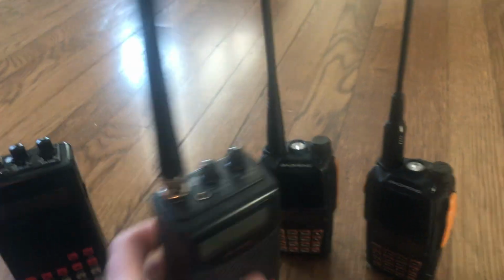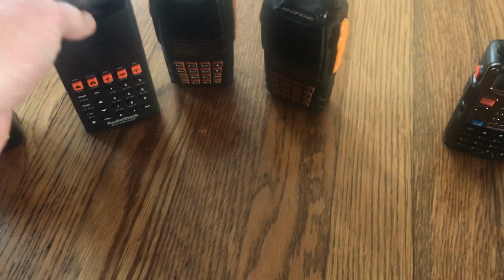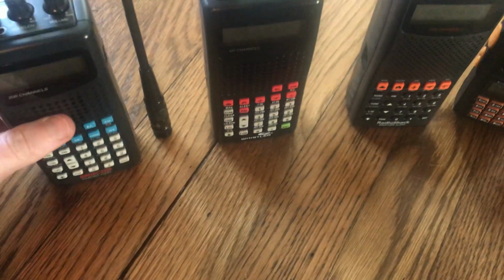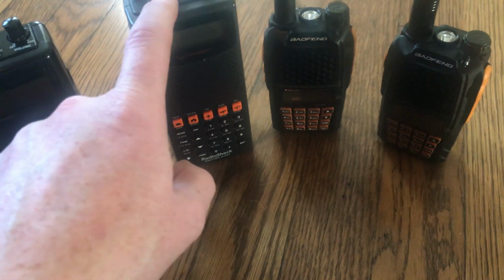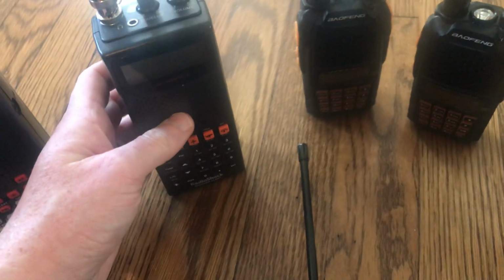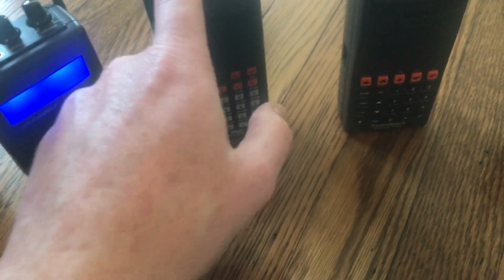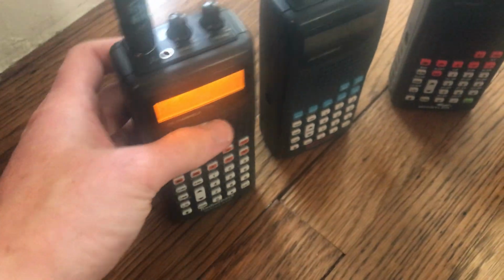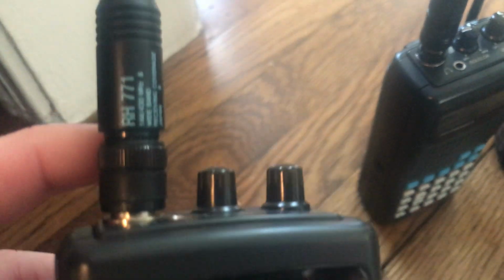Pro-82 Pro-404 WS1010 PSR-100 UV-5RE UV-6R UHF Receive Tests - Various Antennas Part 2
Various stock factory scanner - RadioShack Pro-404, RadioShack Pro-82, GRE GRECOM PSR-100 Whistler WS1010  BNC connector and Baofeng SMA-F antennas, UHF band receive test range test.  FRS UHF 462/467 MHz 22 channel Personal Radio Service Part 95.  47 CFR 95